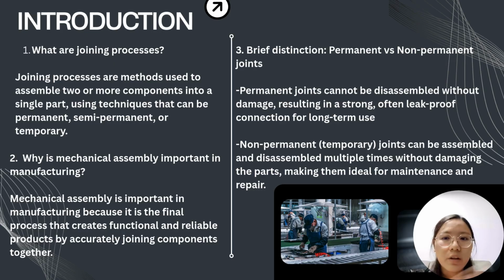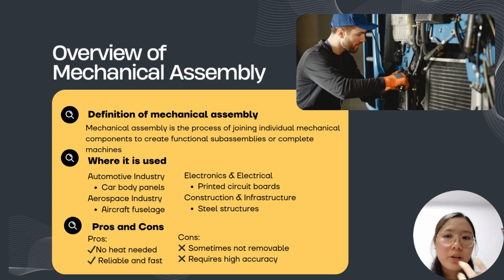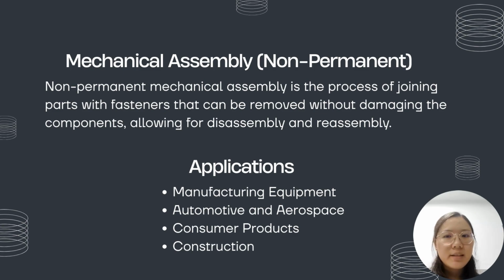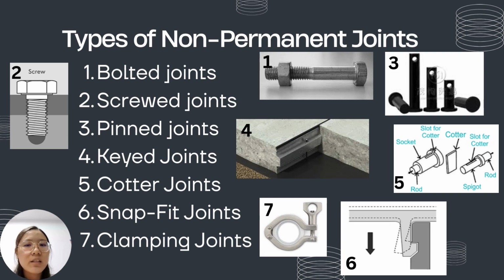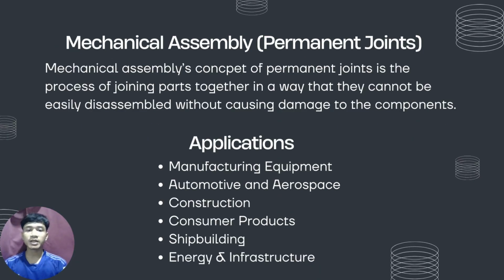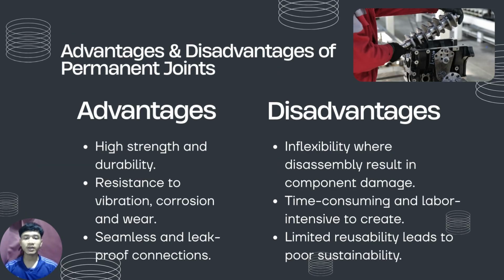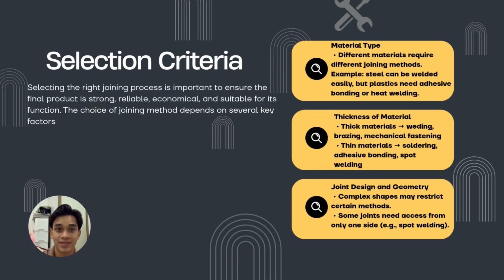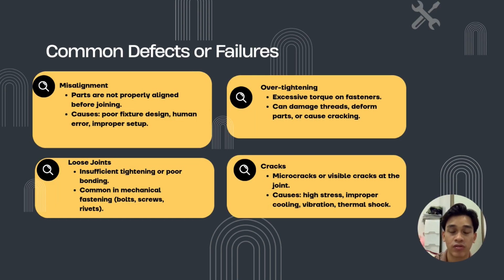JOINING PROCESS: MECHANICAL ASSEMBLY (PERMANENT & NON PERMANENT)